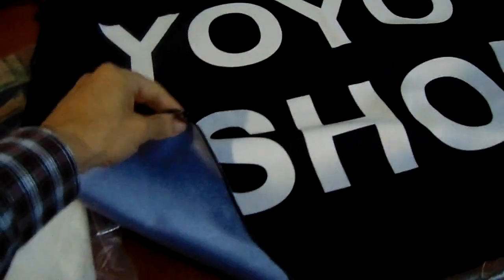Custom Car Fender Protector in Microfiber with Any design Bikingthings